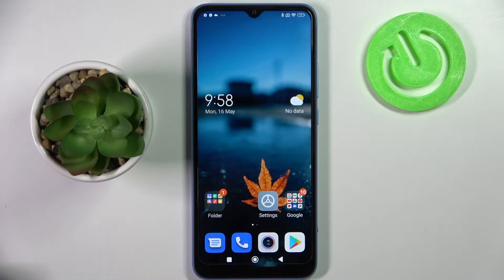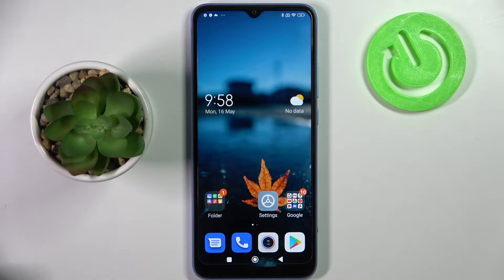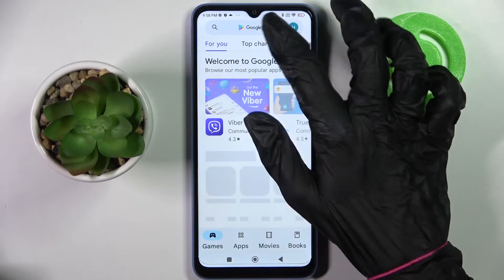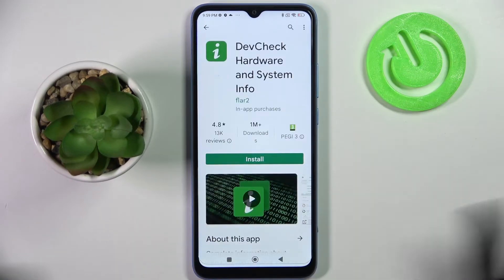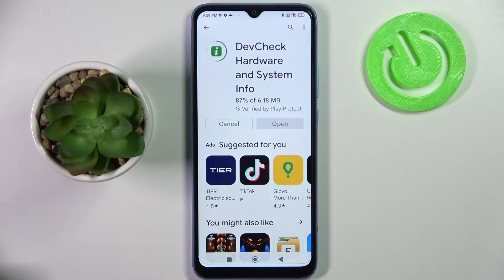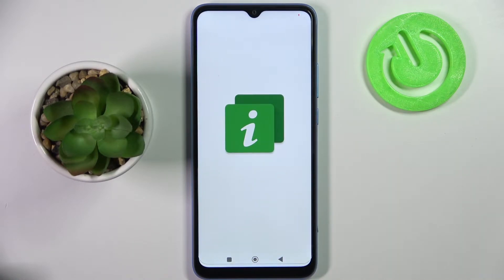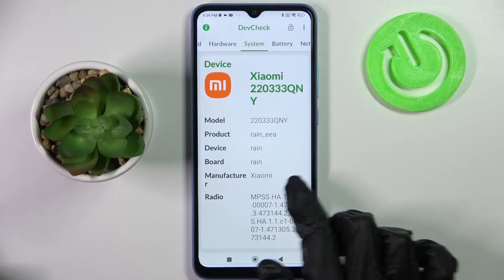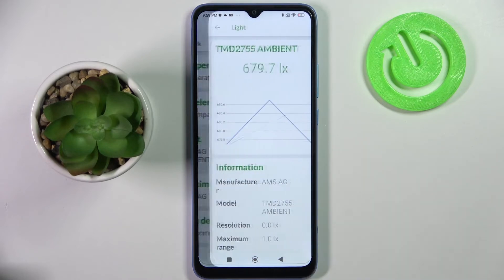Xiaomi Redmi 10C - How To Check Phone Specifications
If you want to check phone specification on Xiaomi Redmi 10C, this video should help you with that. Simply follow our step-by-step video tutorial and learn how to find detailed phone specifications on Xiaomi Redmi 10C using DevCheck Hardware App.Our channel grows, thanks to you! There's hundreds of videos uploaded daily in which we show functions and settings of many devices, go check them out, if you want to expand knowledge about your smartphones, routers, tablets, etc... Consider leaving us Like, comment and subscription as it helps us greatly in producing more content for you to watch. Cheers!

How to see phone hardware on Xiaomi Redmi 10C ?
Can i check hardware information on Xiaomi Redmi 10C ?
Hardware information on Xiaomi Redmi 10C ?
How to find phone specifications info on Xiaomi Redmi 10C ?
How to check phone information on Xiaomi Redmi 10C ?